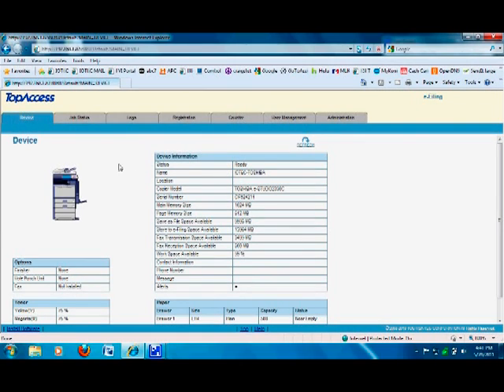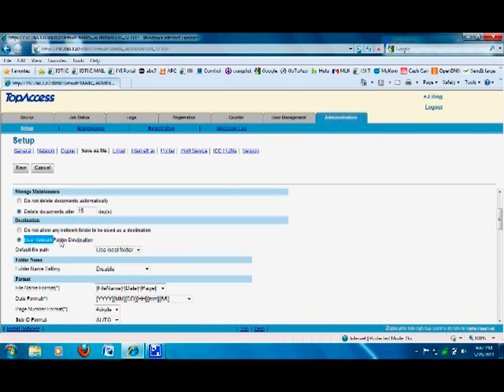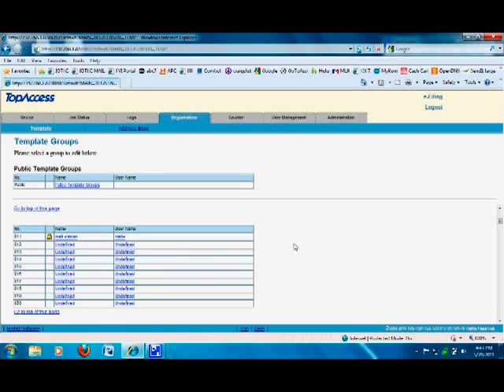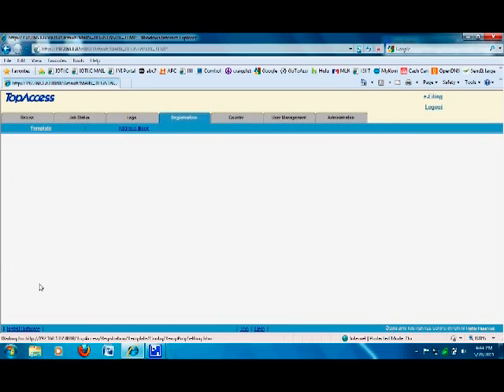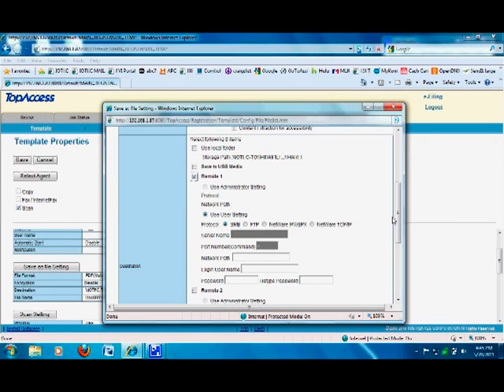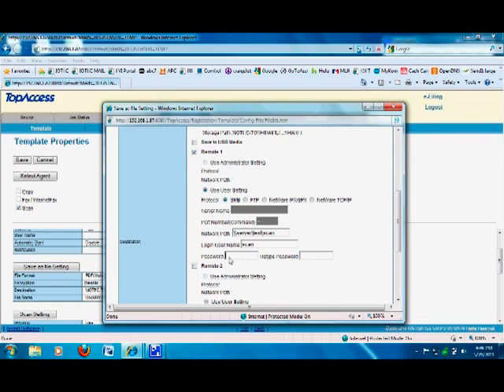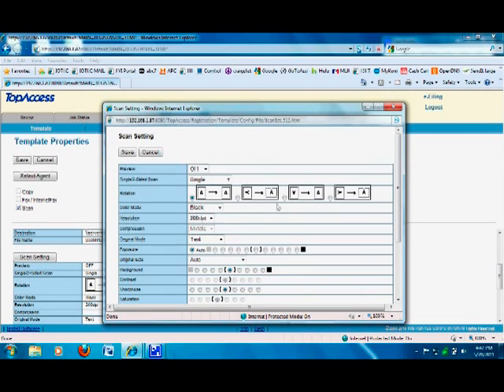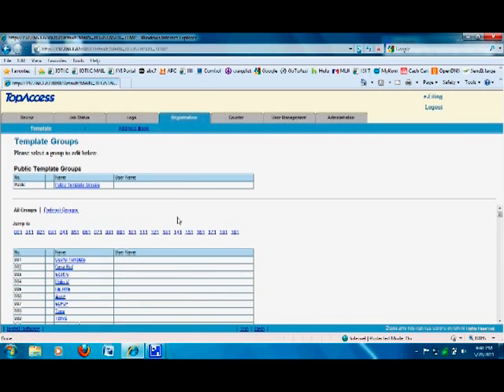TOSHIBA SCAN TEMPLATES MULTIPLE SCAN PATHS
SET UP MULTIPLE SCAN PATHS OR SCAN TEMPLATES FOR USERS.